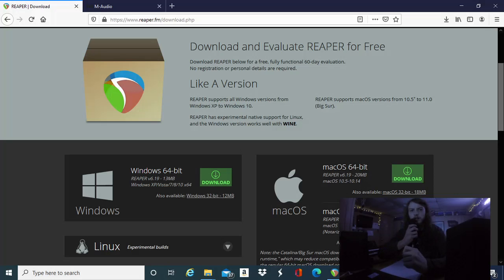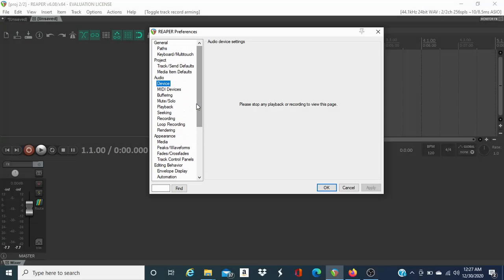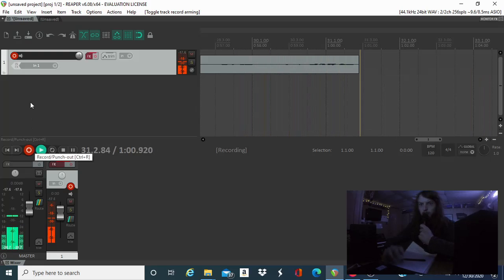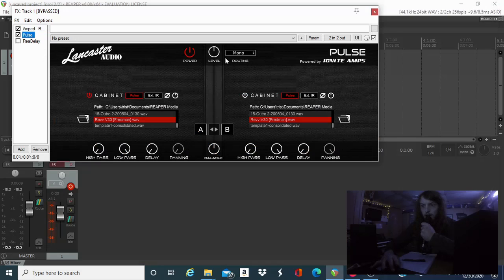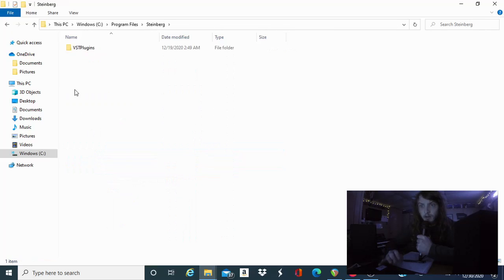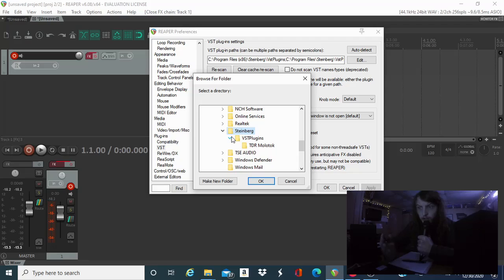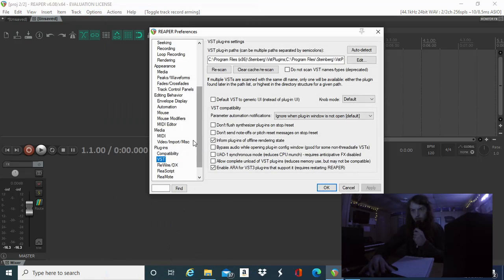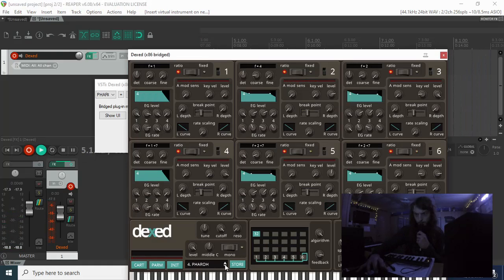How to get started recording with Reaper Installing Reaper Setting up an audio interface etc.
How to get started with Reaper..Amp Sims..Audio Interface.. Midi Keyboard.. Virtual Instruments. Links to all these will be in the comments..